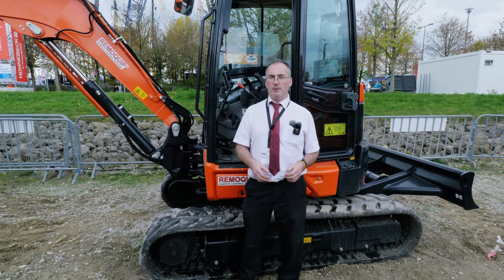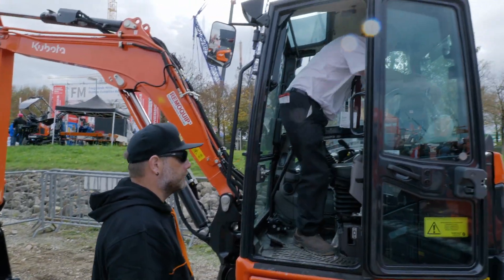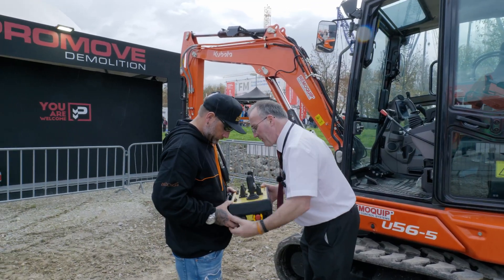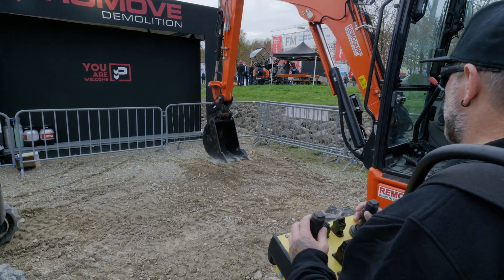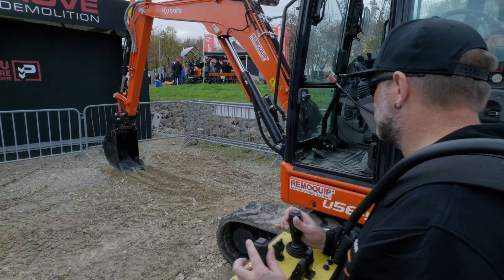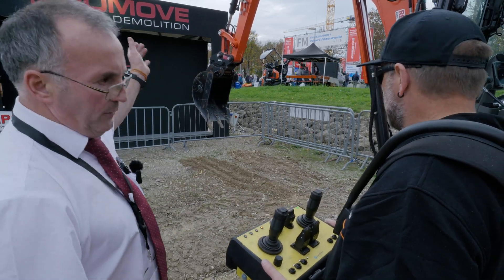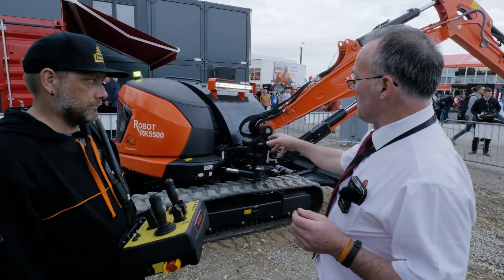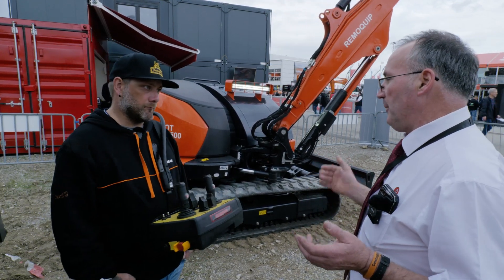ROBOT EXVAVATOR SYSTEM AT BAUMA 2022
At Bauma 2022, our team was on the hunt for cool new innovation, and we came across these guys. @remoquip is working to keep operators safe by providing line of site remote control systems for dangerous operations. Their products are game changing for demolition projects, hazmat operations, natural disaster response, landmine removal, and any scenario that is too hazardous to have a traditional in-cab operator.